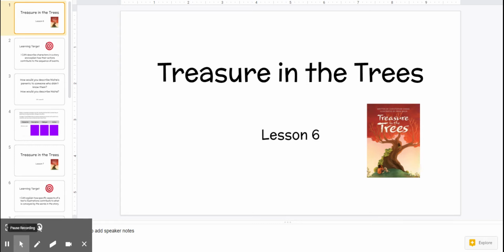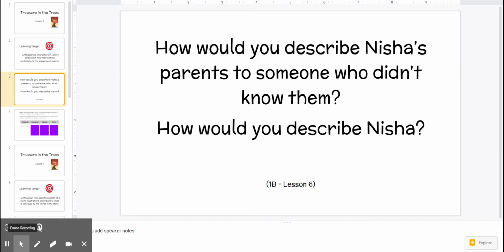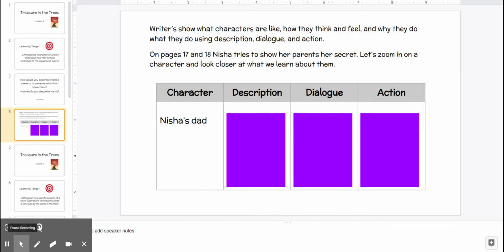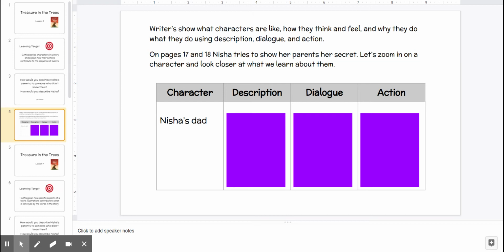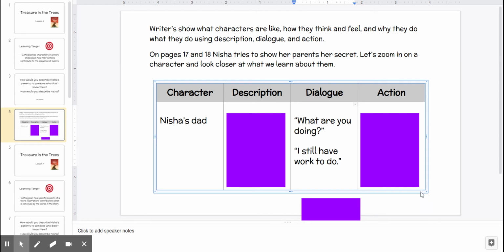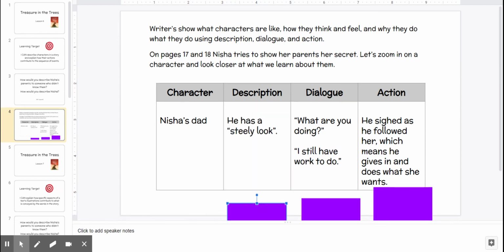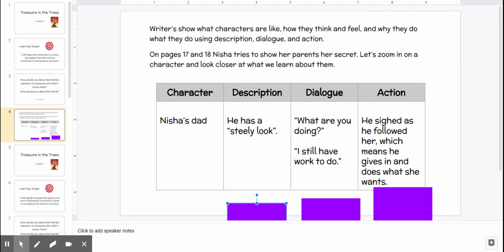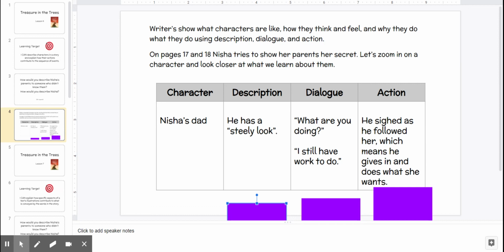Treasure in the Trees - Lesson 6